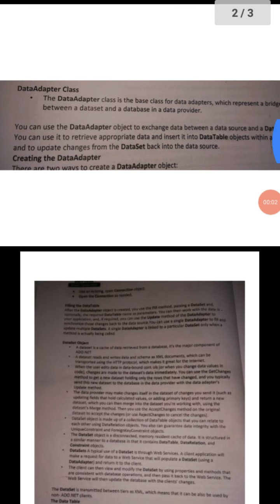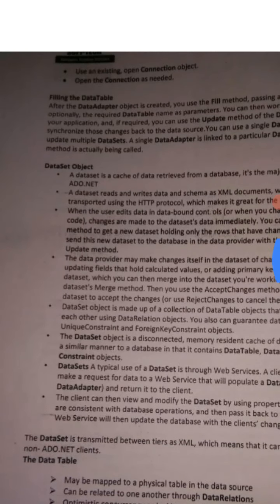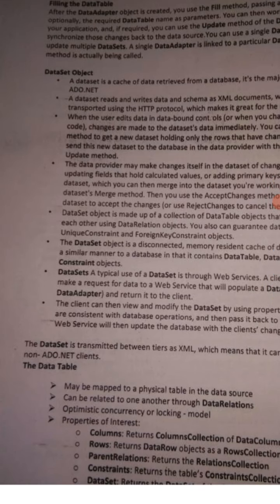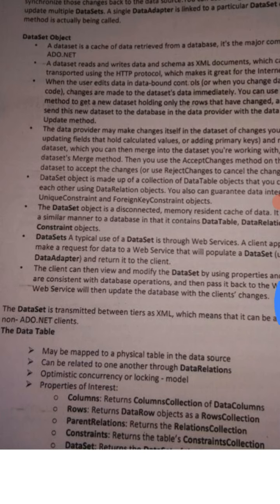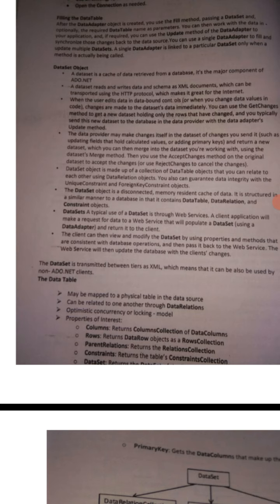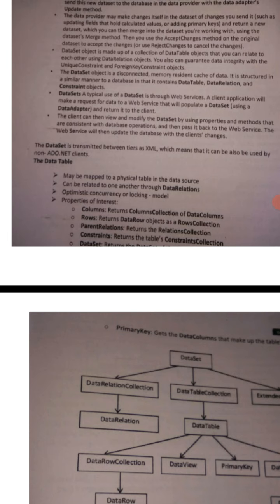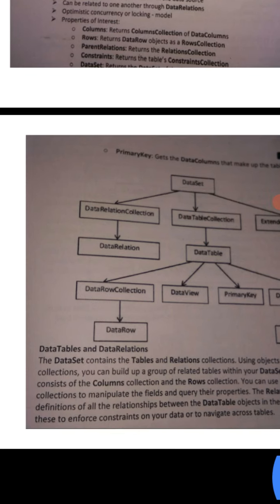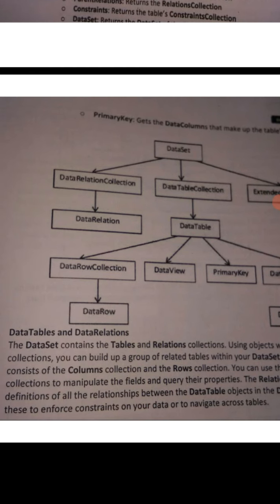Introduction to Ado.net part-III in asp.net.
Introduction to ado.net part-III in asp.net b. Sc III computer science.